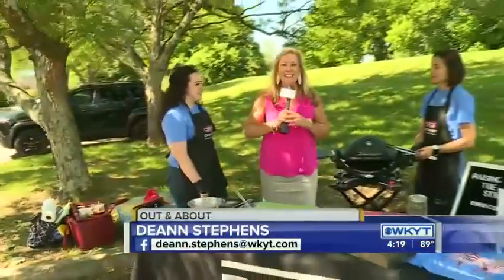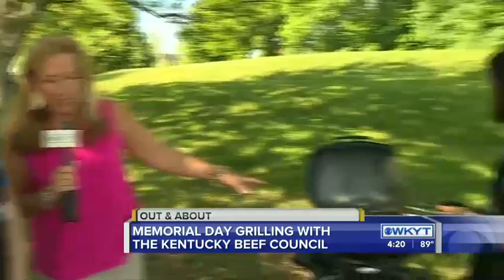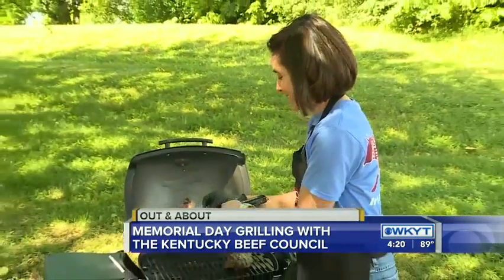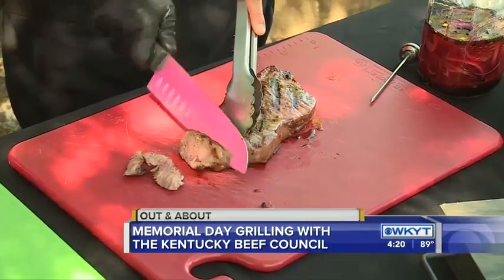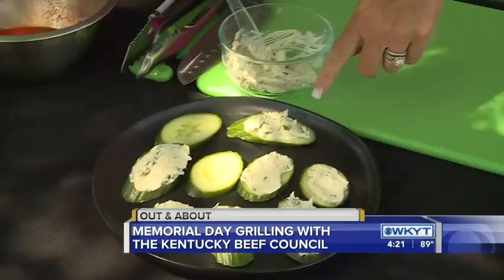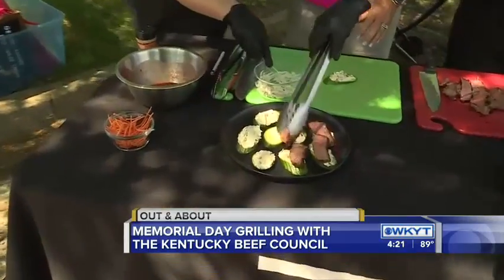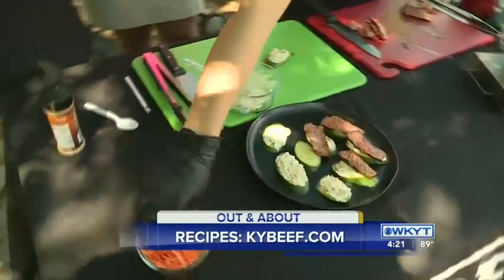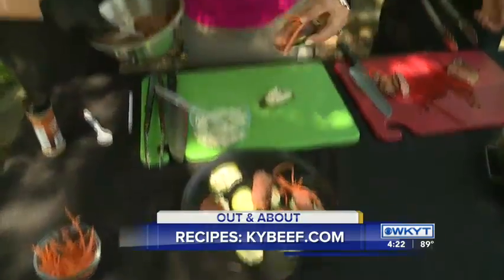Out & About Kentucky Beef Council Part 1